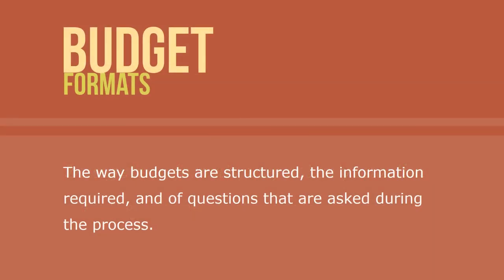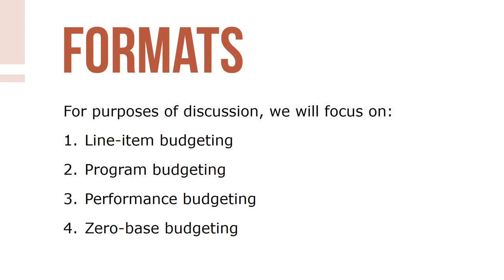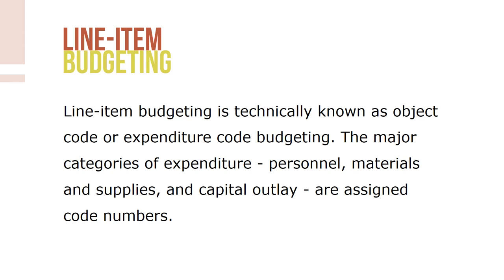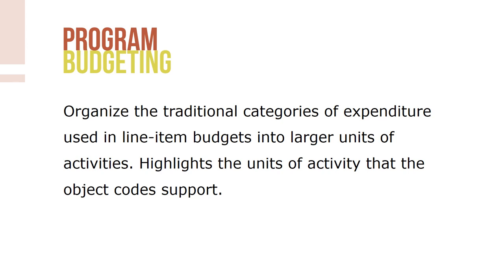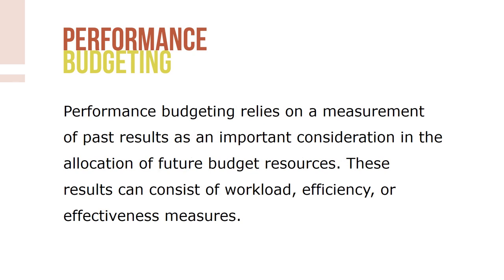Government Budget Formats